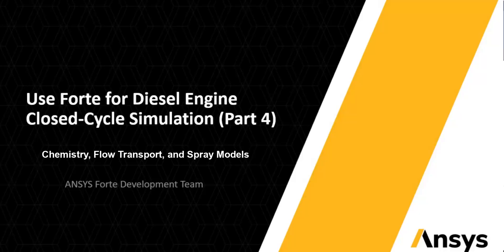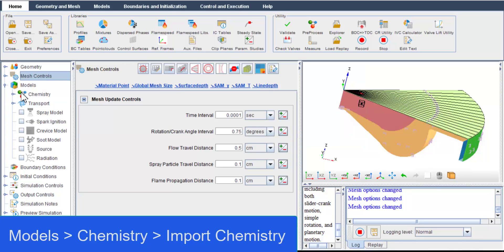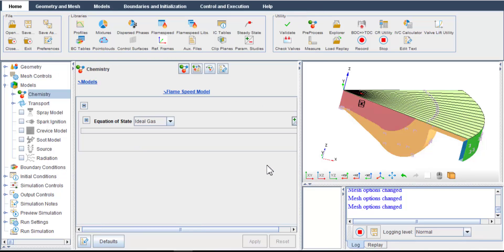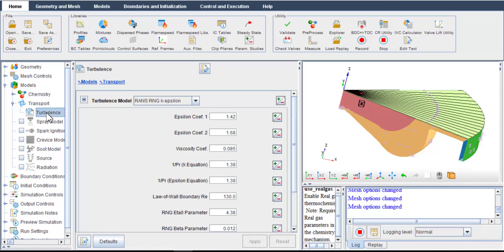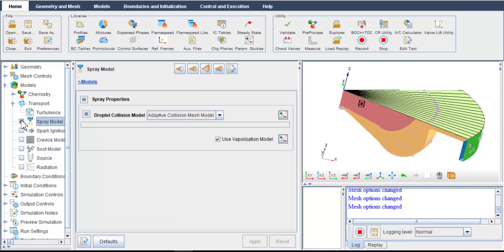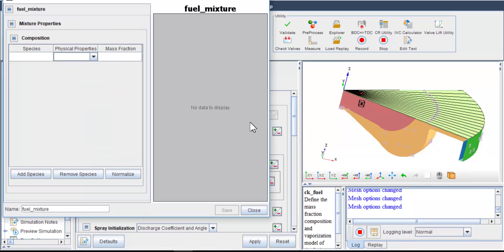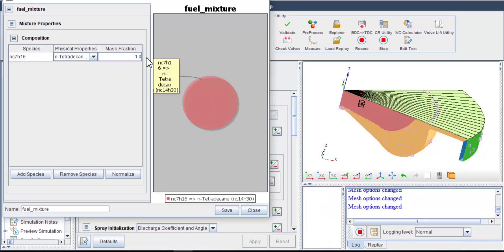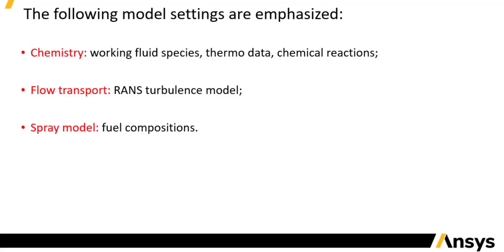Forte for Diesel Closed-Cycle Simulation: Part 4 - Chemistry, Flow Transport, and Spray Models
This video shows how to set up the Chemistry  Flow Transport, and Spray models used in this diesel engine simulation. This is Part 4 of the series on Diesel closed-cycle simuation and modeling in Ansys Forte. The series demonstrates setting up the diesel engine combustion simulation and viewing results in Forte Monitor and in Ansys EnSight. Part 1 introduces Forte's workflow and user interface and gives an overview of the project.